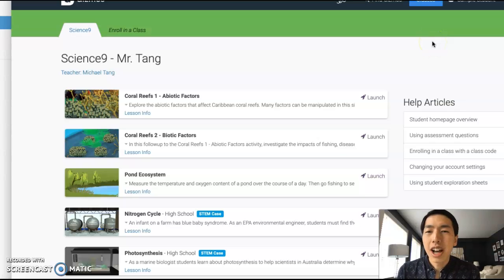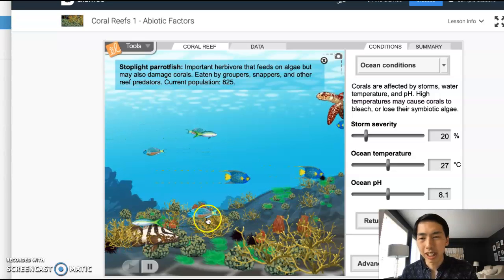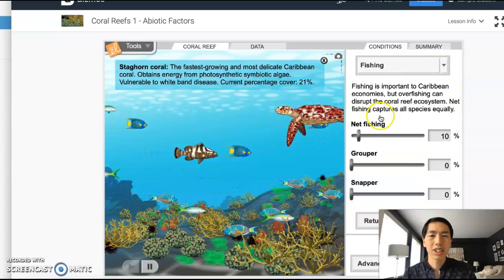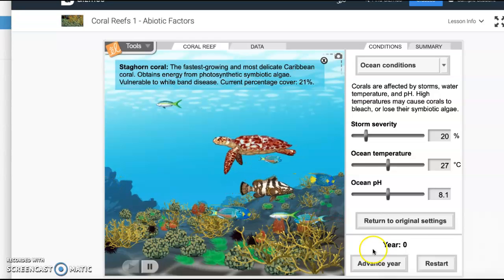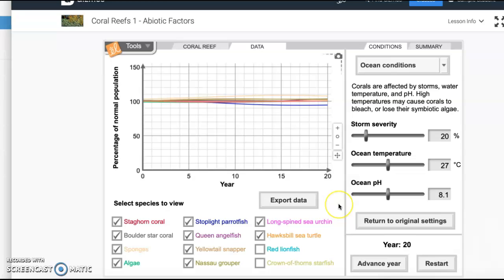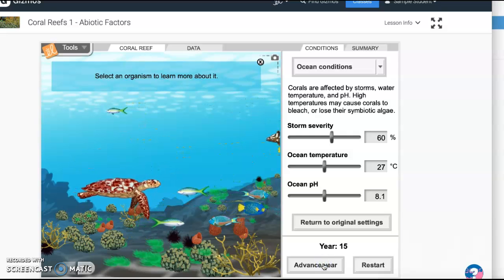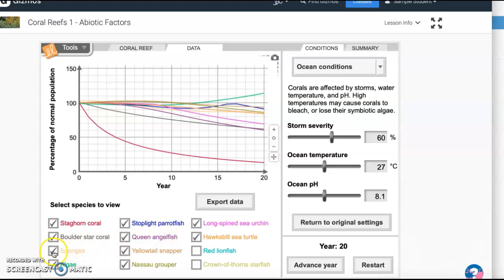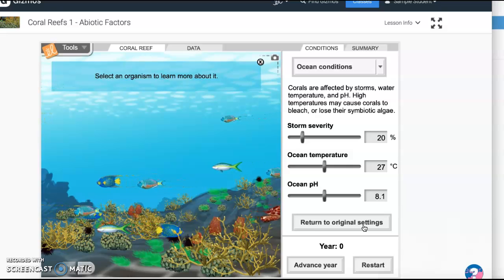Gr9 Science - Week 4.06 - Using the Coral Reef Gizmo